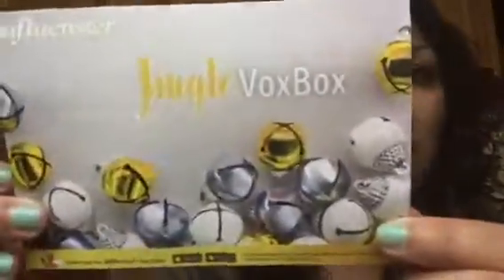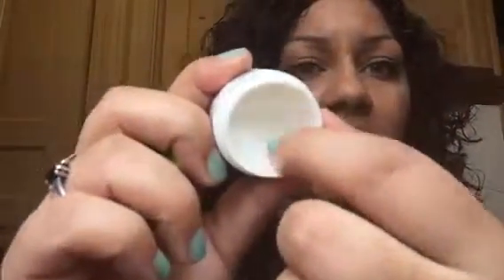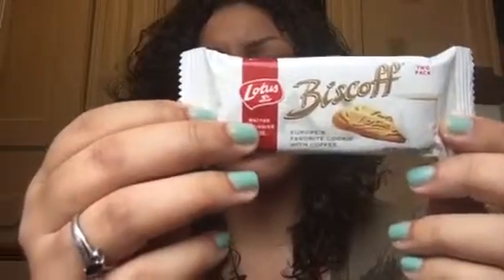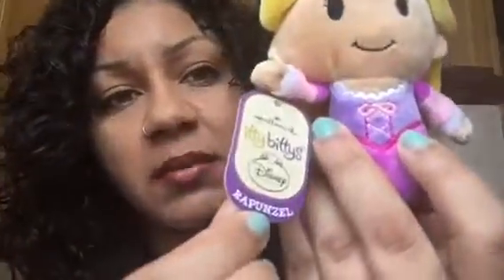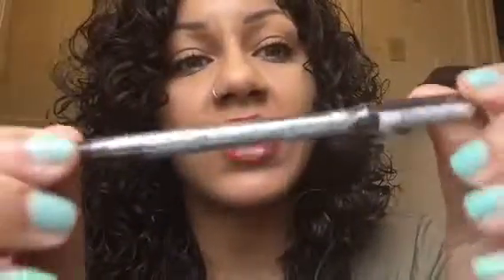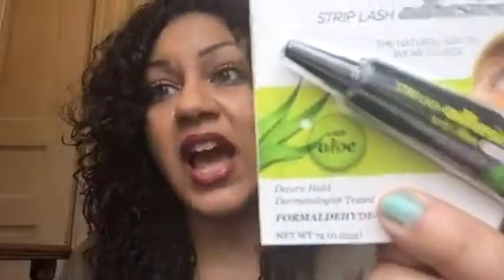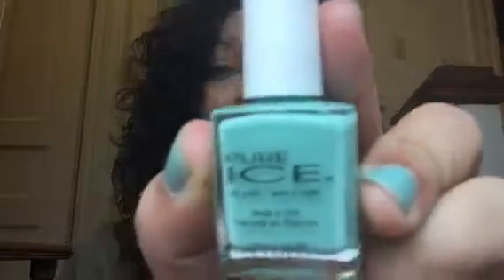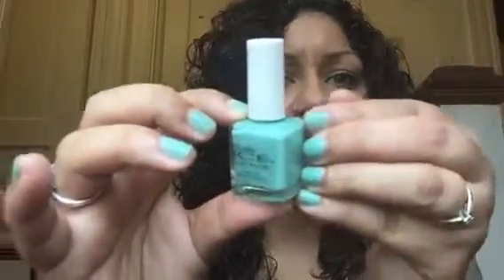Influenster jingle box box